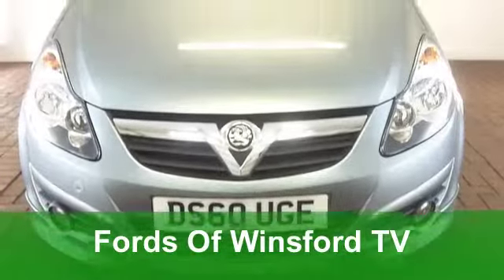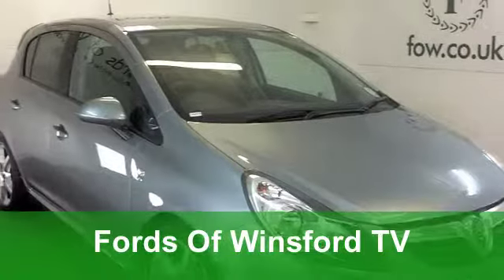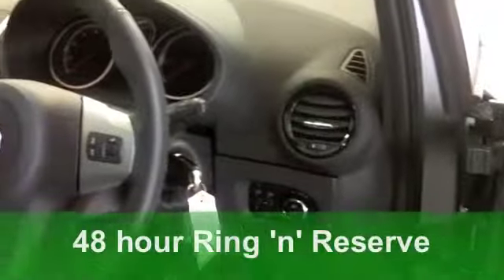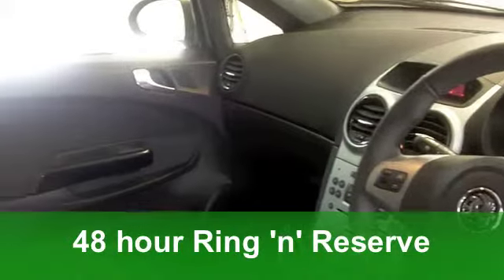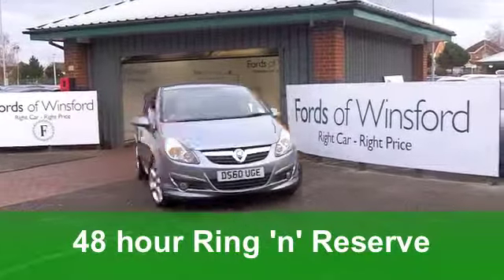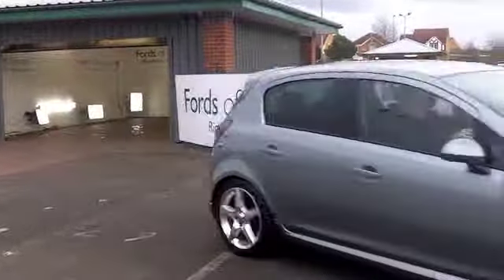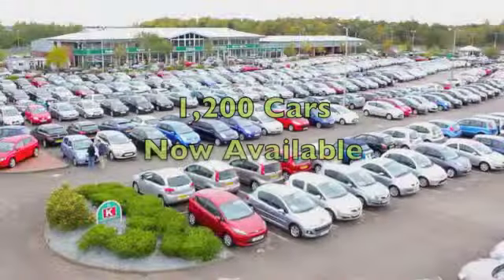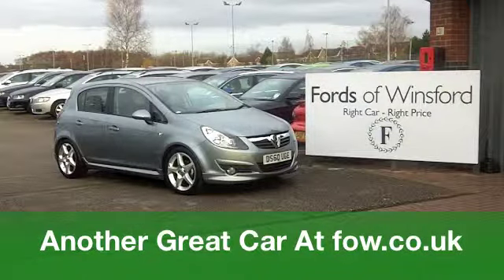VAUXHALL CORSA HATCHBACK (2011) 1.4I 16V [100] SRI 5DR [AC] - DS60UGE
DETAILS:
First registered: 20/01/2011
Current mileage: 37213
Registration: DS60UGE
Colour: SILVER

FEATURES:

This used car is for sale at Fords of Winsford Car Supermarket in Cheshire, UK